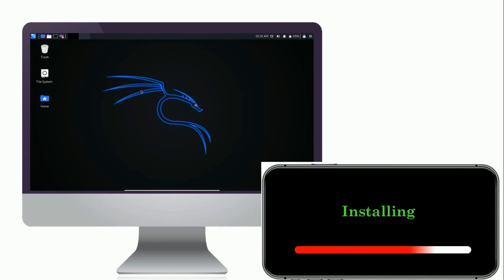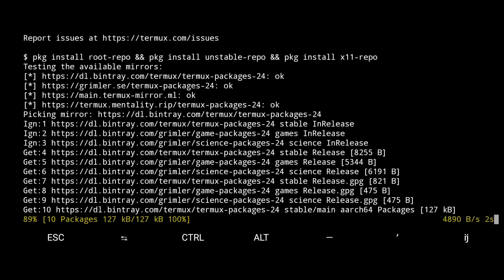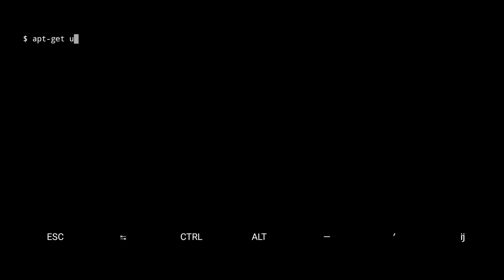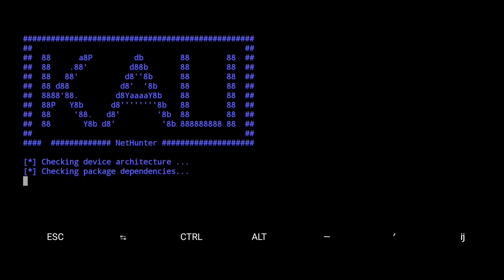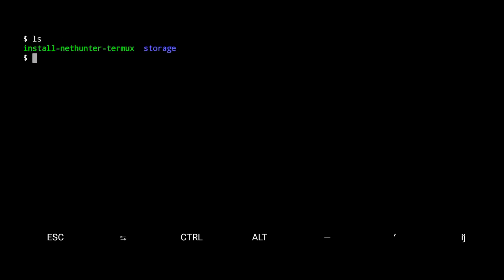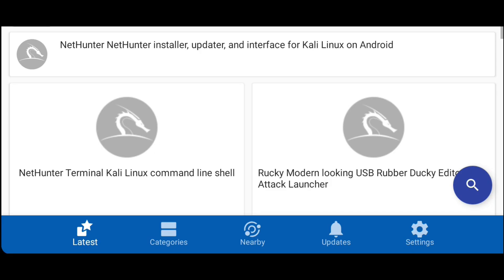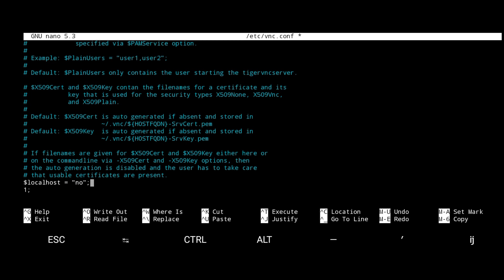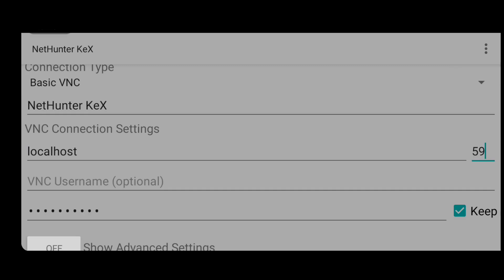Install Kali NetHunter on a rootless Android Device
What if we could install Kali Linux on our mobile phones as well as our computer? If I say yes we can install Kali Linux on our device without having to root our mobile device. Kali Linux is widely used for advanced Penetration Testing and Security Auditing.